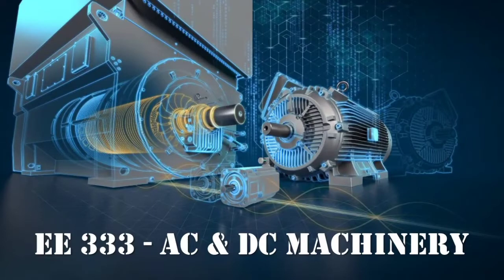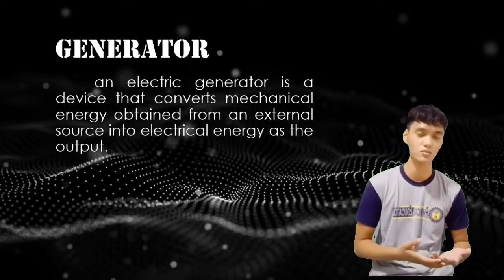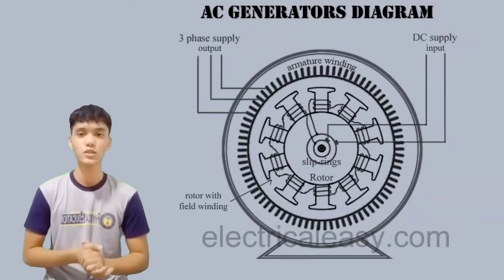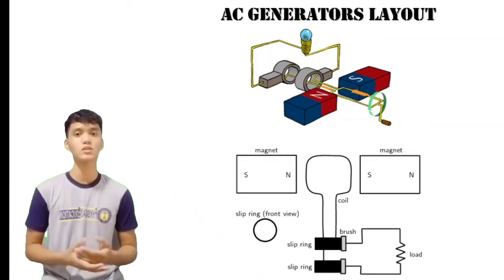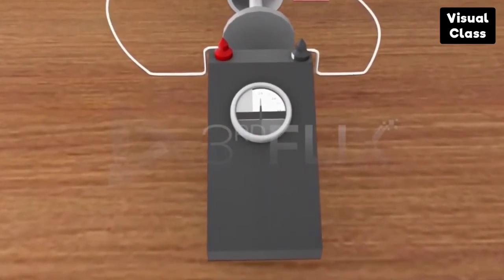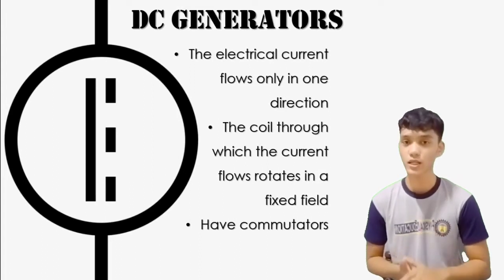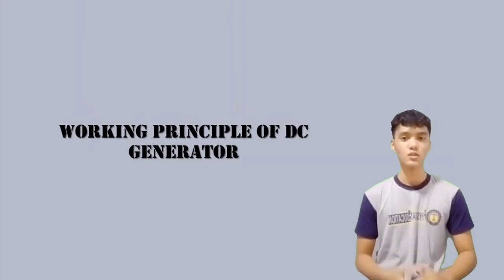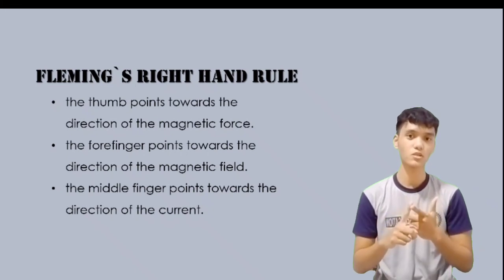EE 333-Difference between AC and DC Machines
Aries Bulaclac
BSME 3B